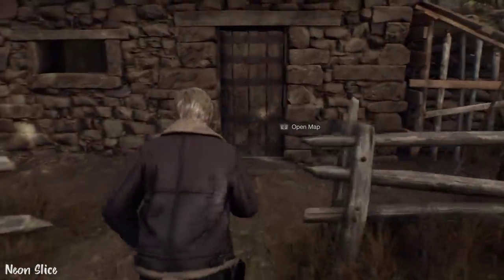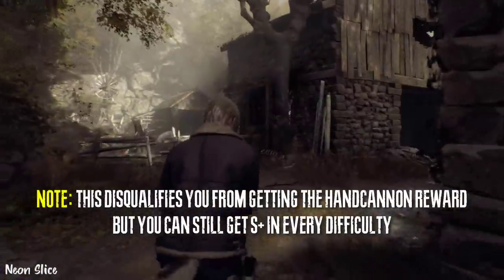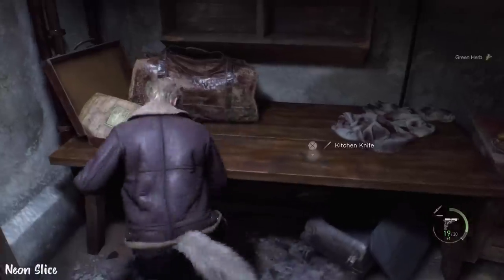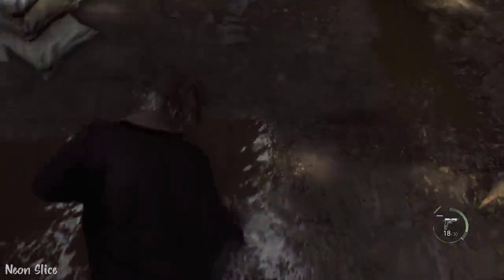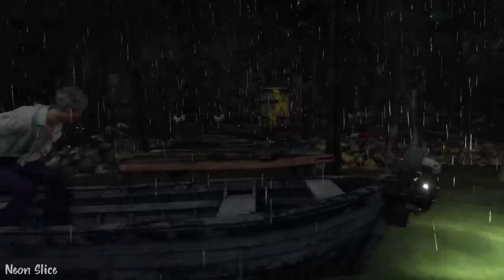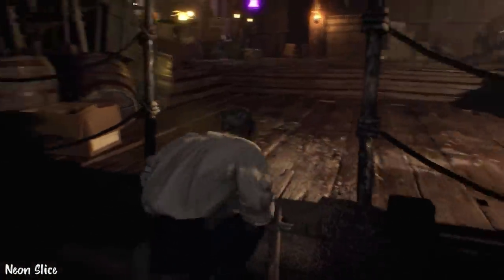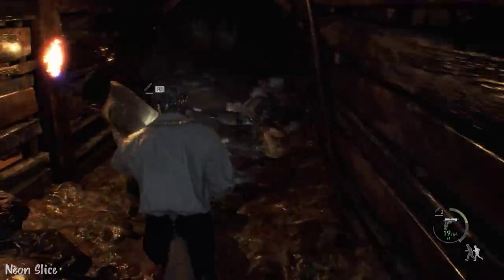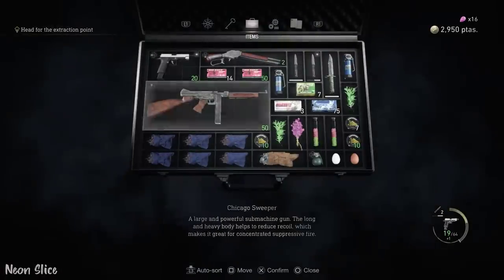HOW TO GET S+ in PROFESSIONAL RESIDENT EVIL 4 REMAKE - UNLIMITED CHICAGO SWEEPER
Resident Evil 4 Remake: THE BEST STRATEGY to get infinite CHICAGO SWEEPER and HOW TO GET S+ Rank in Professional difficulty in Resident Evil 4 (2023).
EASY GUIDE on how to get EXCLUSIVE Chicago Typewriter in Hardcore difficulty and Professional difficulty.

Neon Slice's S+ Professional Guide
[Timestamps]
0:00 Intro
0:10 Farm Medallions
1:21 Rats
2:14 Vipers (1/3)
2:30 Grave Robber
2:38 Vipers (2/3)
2:54 Gold Egg
3:22 Lunker Bass Fish
4:23 Dog Request
8:30 Castle Gate Medallions
10:27 Exclusive Upgrade Ticket
11:01 Unlimited Ammo Chicago Sweeper Gameplay
11:56 Outro

Resident Evil 4 Remake: How To Get S+ Rank in professional diffuculty, hardcore difficulty, standard difficulty and assisted difficulty.
S+ Rank investigator Achievement / Trophy Guide.